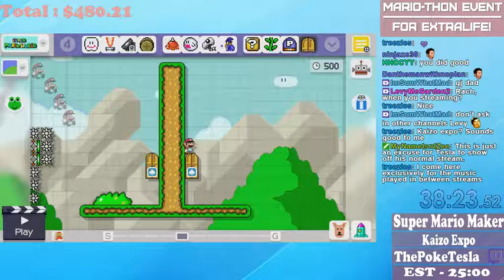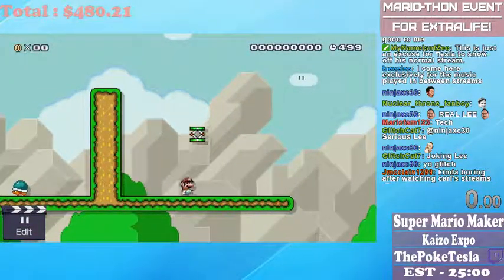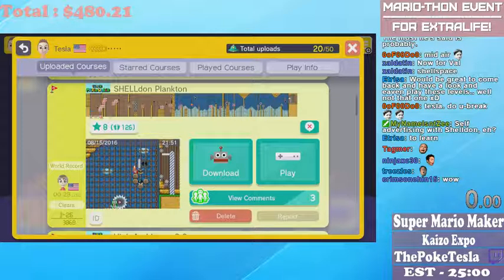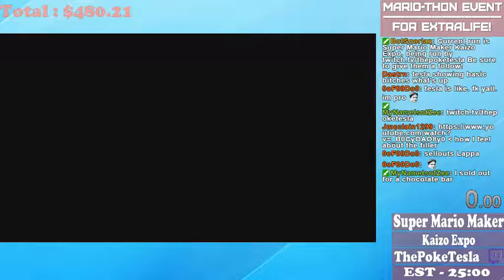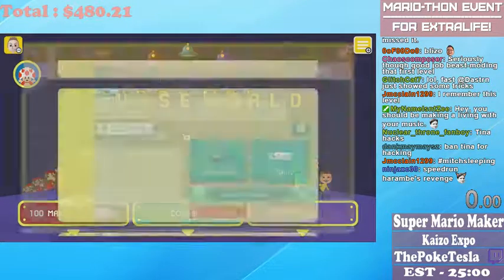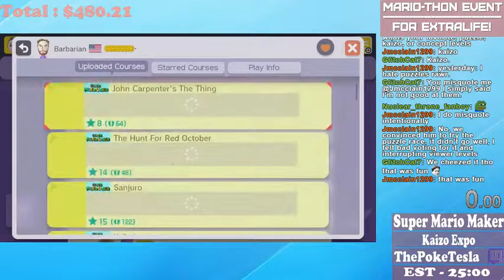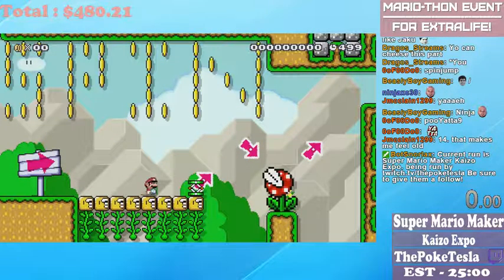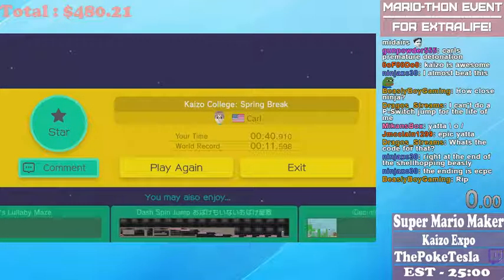ThePokeTesla Kaizo Expo : Mario-Thon